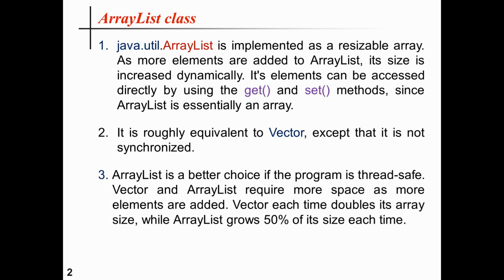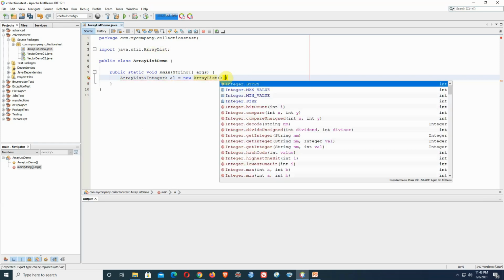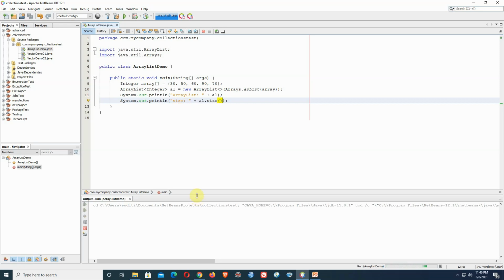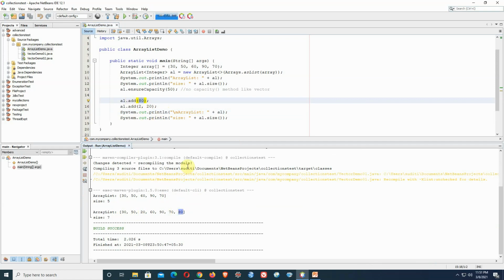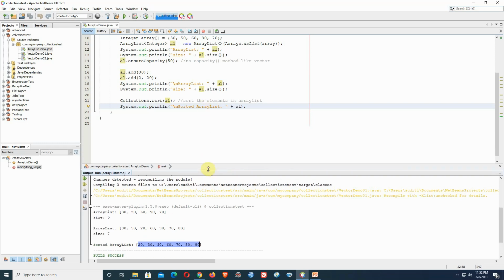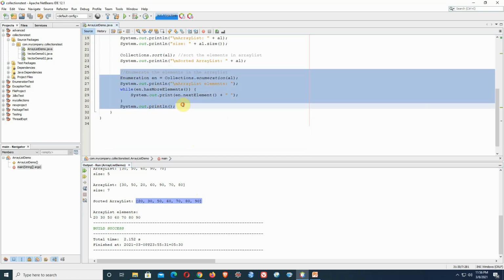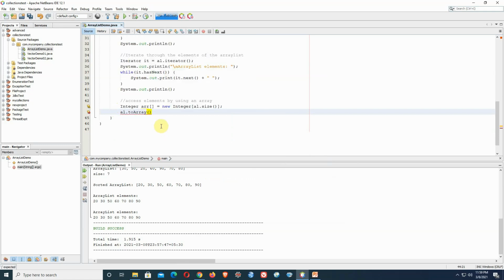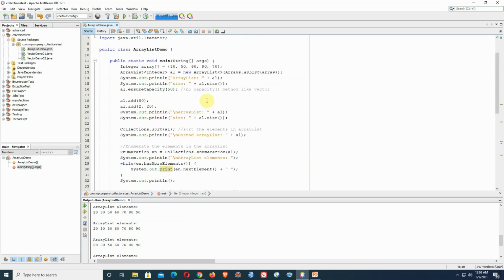Core_Java_50 - Java ArrayList Class